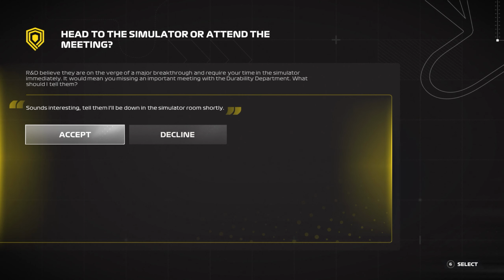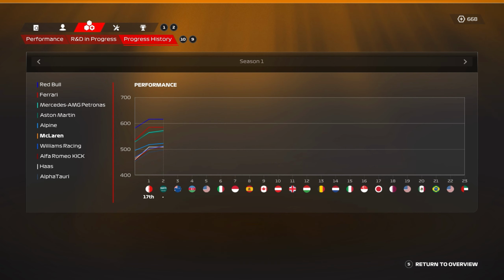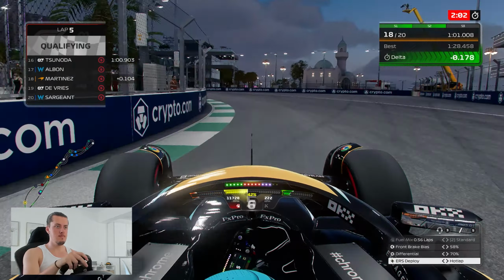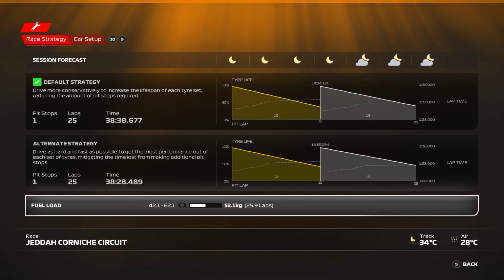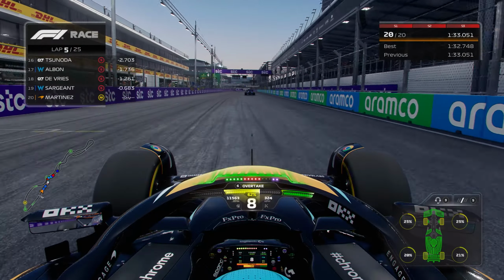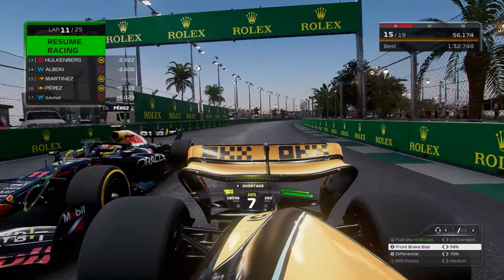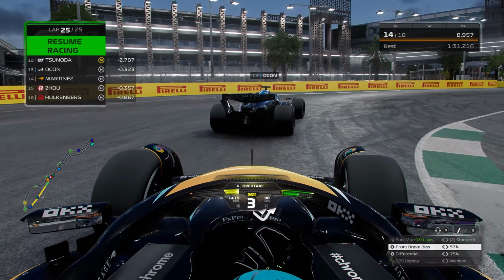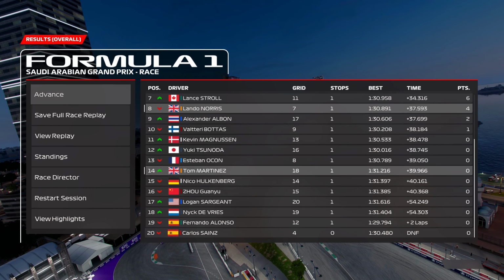F1 23 DRIVER CAREER MODE Part 2: Do we have a tyre wear issue? 110% AI!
00:00 Intro & Updates
02:22 Practice
03:34 Qualifying
10:43 Race
24:53 Post-Race